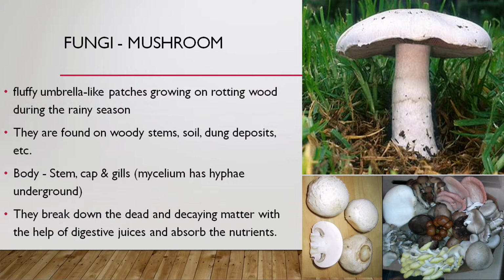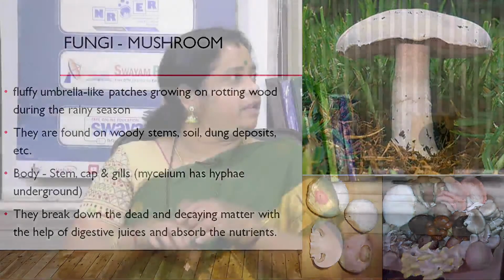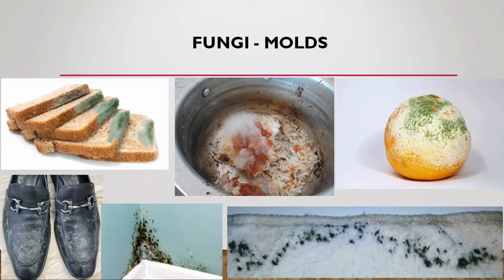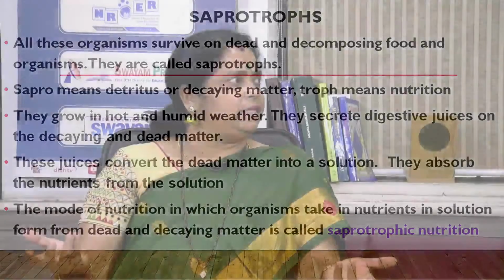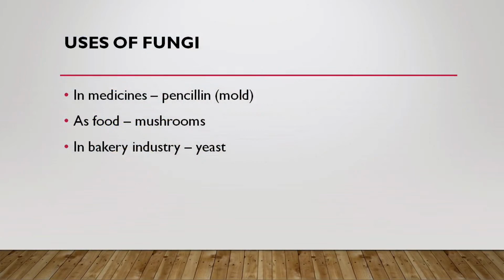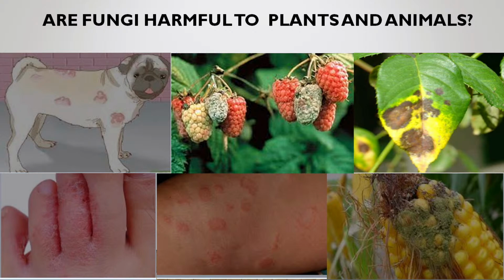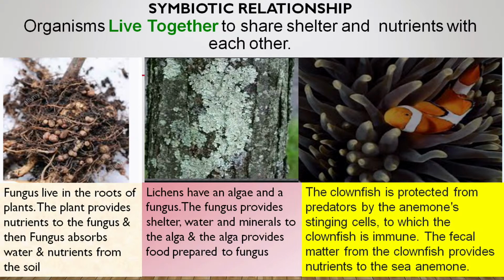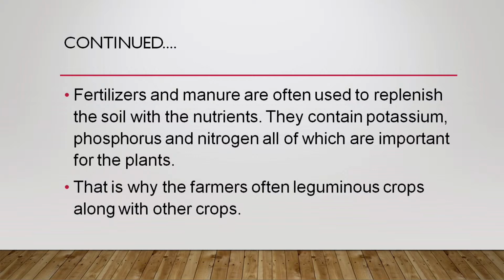Live Interaction :Saprotrophic Nutrition Subject: Science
(Class: VII)

                 Monday                                                                                 Tuesday
Class 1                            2pm - 3pm                        Class 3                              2pm - 3pm
Class 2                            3pm - 4pm                        Class 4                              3pm - 4pm
Webinar on ICT- tools   4pm - 5pm                       Webinar on ICT- tools.     4pm - 5pm
Sahyog                          5pm - 5:30pm                    Sahyog                              5pm - 5:30pm

          Wednesday                                                                                Thursday
Class 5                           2pm - 3pm                         Class 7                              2pm - 3pm
Class 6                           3pm - 4pm                         Class 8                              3pm - 4pm

         Friday                                                                                 Saturday
Class 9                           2pm - 3pm                         Class 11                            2pm - 3pm
Class 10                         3pm - 4pm                         Class 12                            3pm - 4pm
Webinar on ICT- tools   4pm - 5pm
Sahyog                          5pm - 5:30pm

The programs can be viewed on:
1. DD Free dish channel #128
2. Zee Dish TV Channel #950
3. Tata Sky Channel #756
4. Airtel TV Channel #440
5. Videocon Channel #477
6. Jio TV App
7. ‘NCERT OFFICIAL’ YouTube Channel

3. SWAYAM Prabha App
4. ePathshala Kishore Manch App

5. Social Media Platforms of CIET & NCERT (YouTube, Facebook, Twitter, WhatsApp, Telegram)